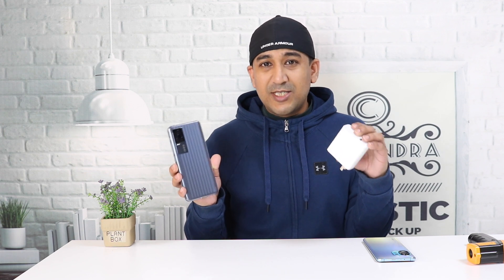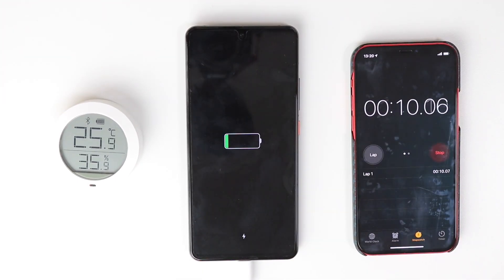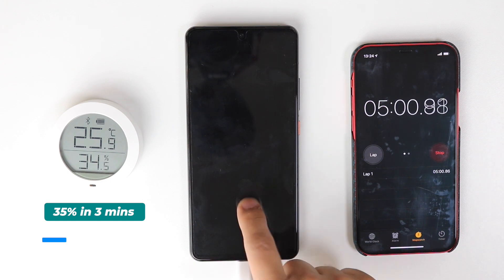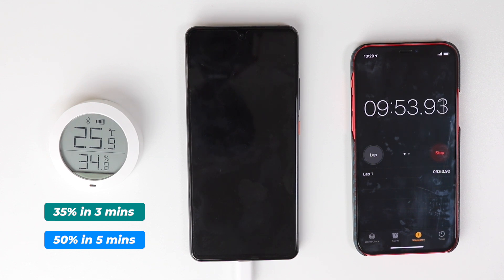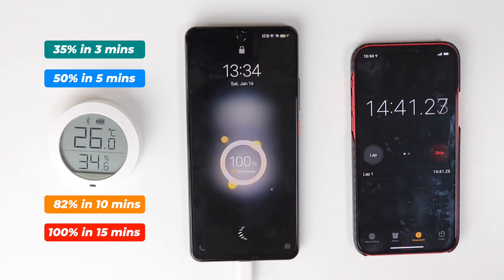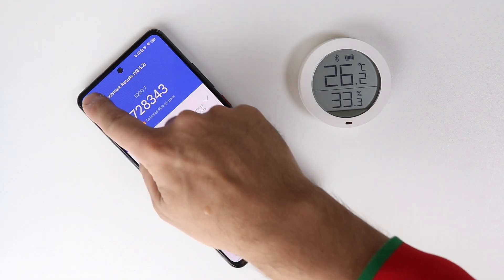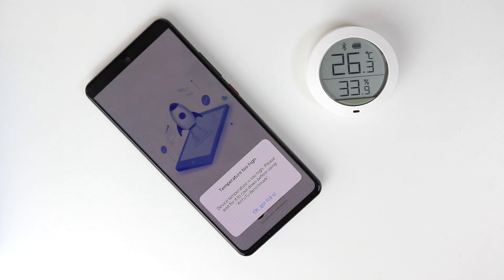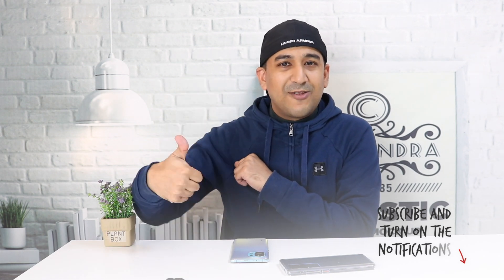Vivo iQOO 7 Thermal Throttling & Charging Speed Test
Intro 0:00
Charging Speed Test 1:12
Thermal Throttling Test 6:16